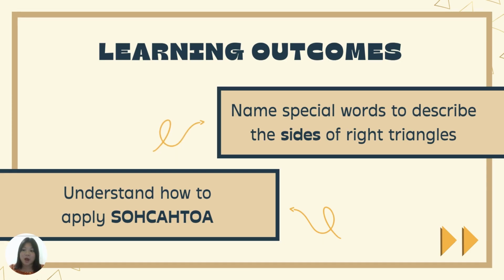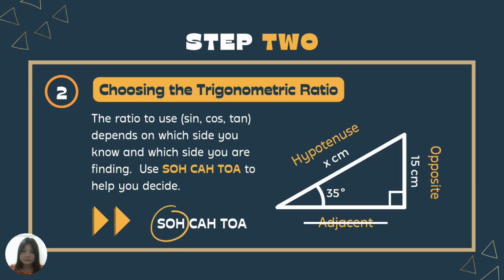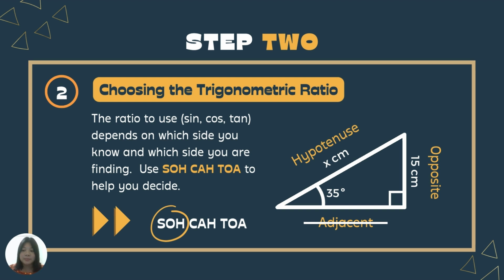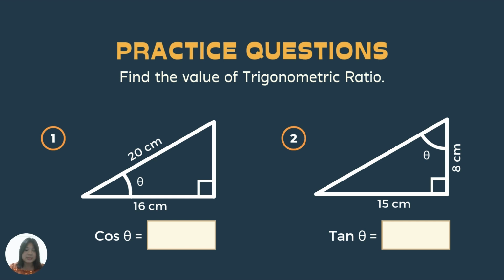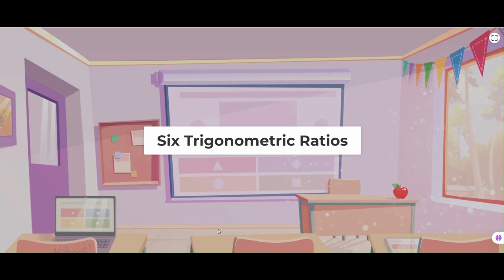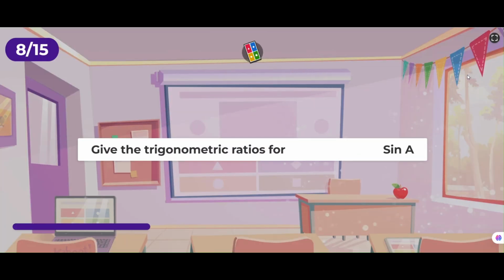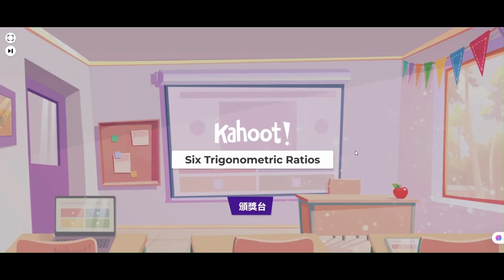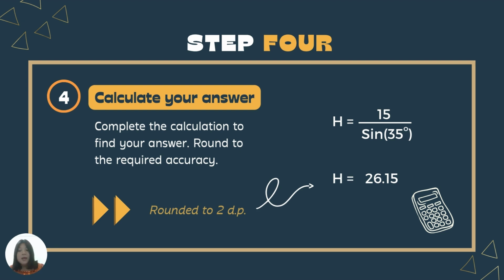Trigonometric Ratio of Right Triangle By Teacher Oneone